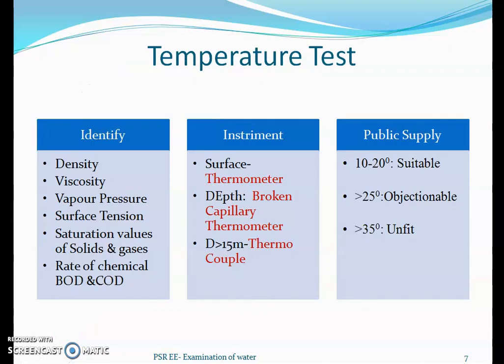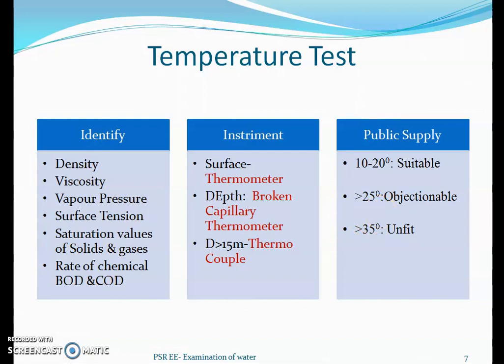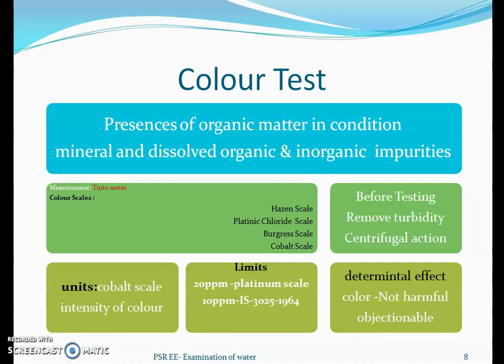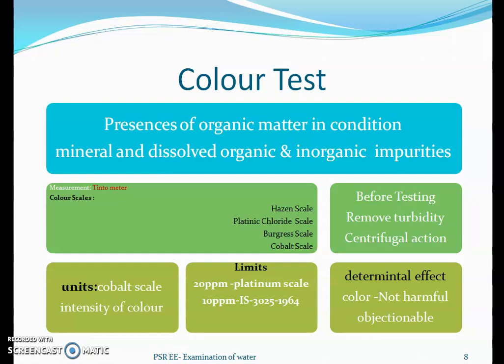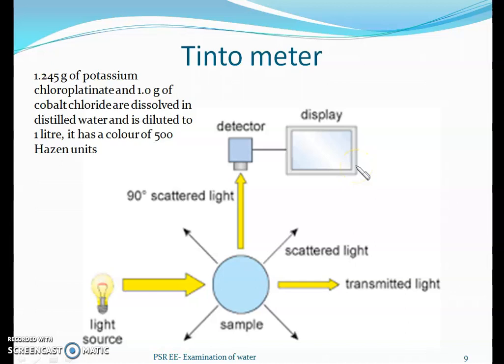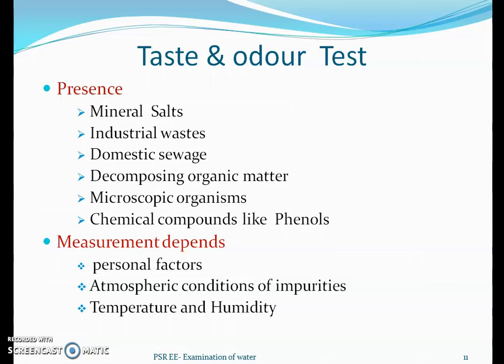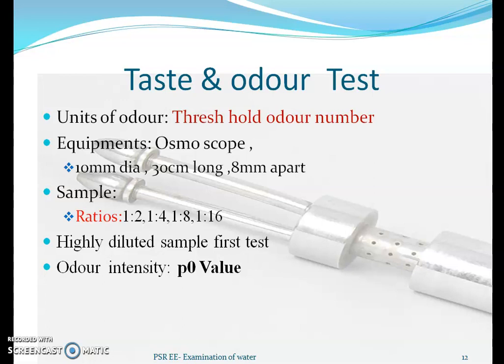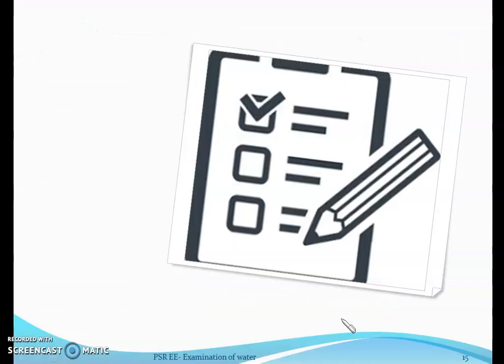7b Physical Tests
physical tests of water, temperature test, colour test,taste& odour test,Environmental Engineering